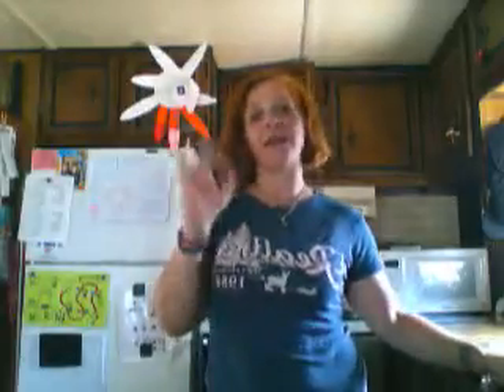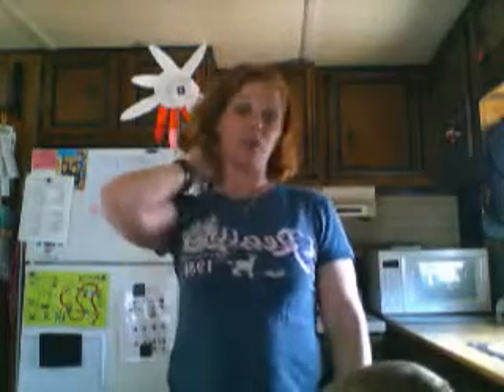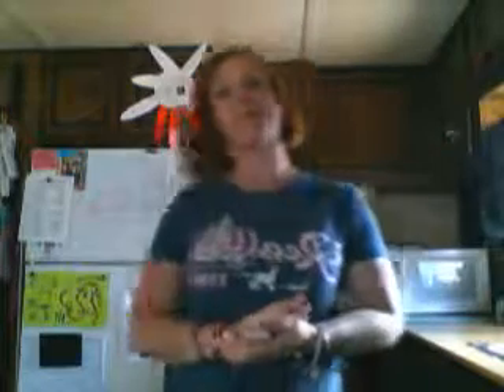Aug 10 Wednesday